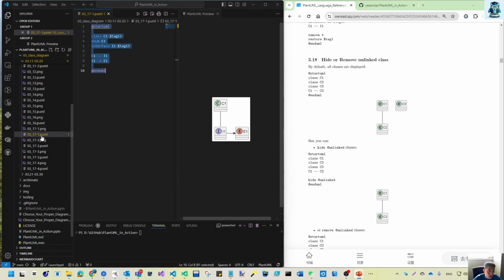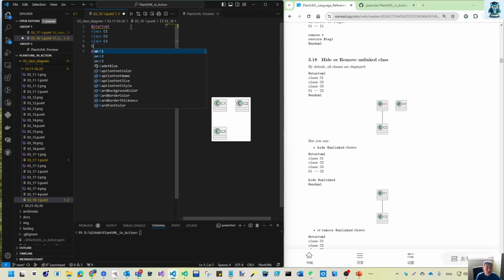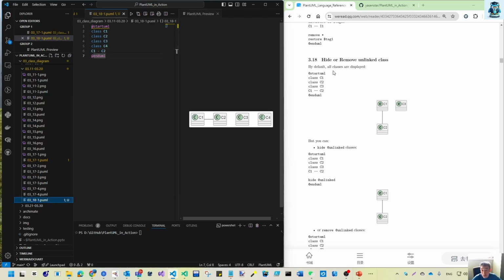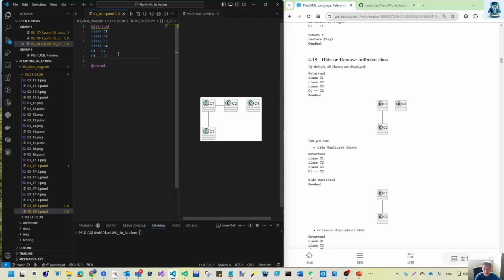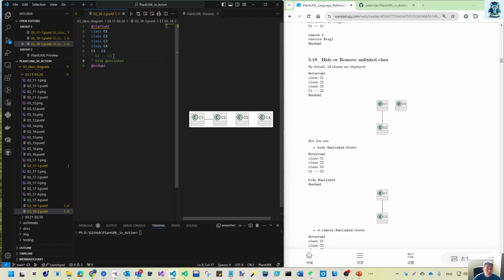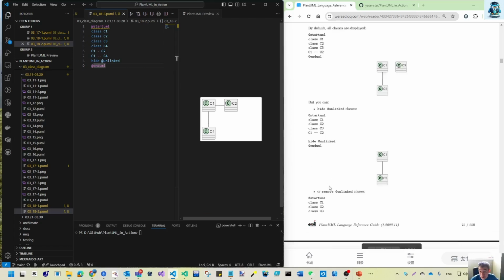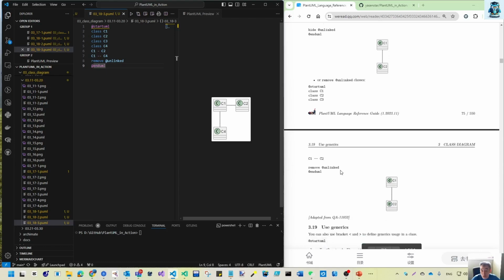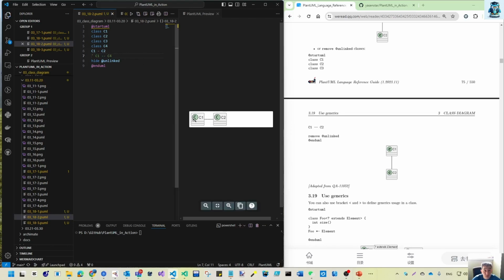PlantUML in Action 068 - 03 Class Diagram - 18 Hide Remove Unlinked Class